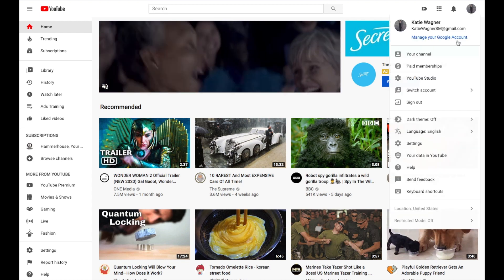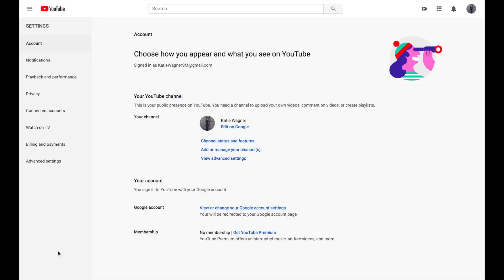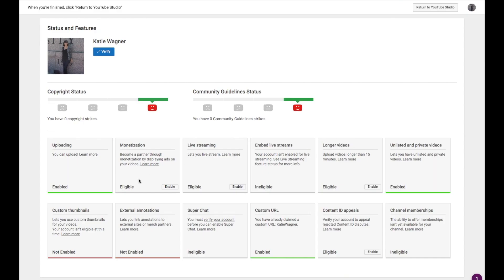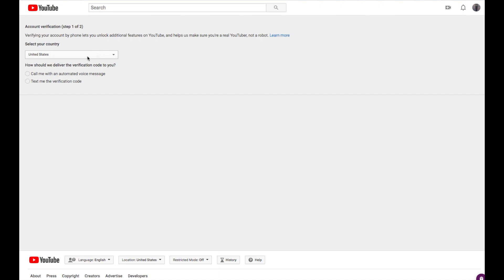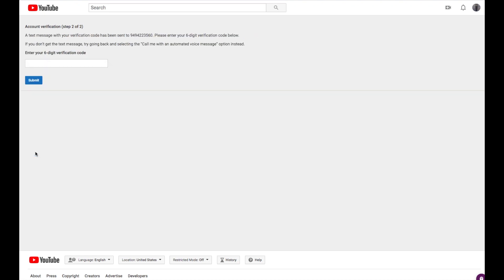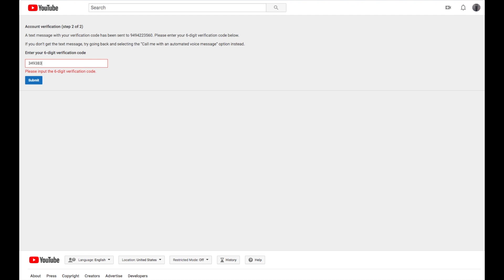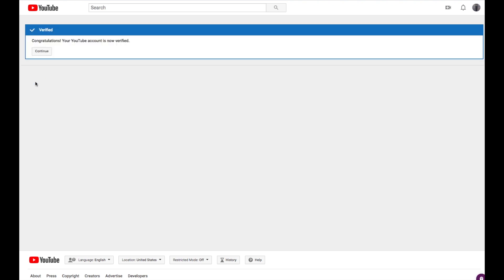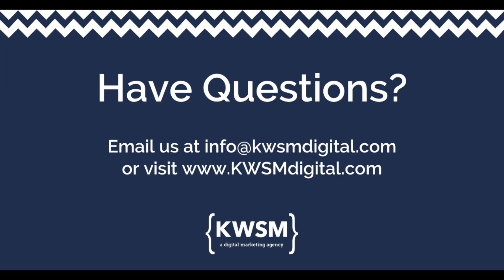How to Enable Custom Thumbnails on YouTube 2021 | KWSM: a digital marketing agency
In this video, we'll show you how to enable custom thumbnails on the 2021 YouTube studio so you can add a custom image to your video preview.

KWSM is a full-service digital marketing agency made up of journalists. We are professional storytellers, and we help companies build trust & credibility, engage their target audience, and generate leads or sales. We specialize in creating and executing integrated digital marketing strategies that use tools like social media, blogging, video, email marketing, SEO, websites, PR and digital advertising.